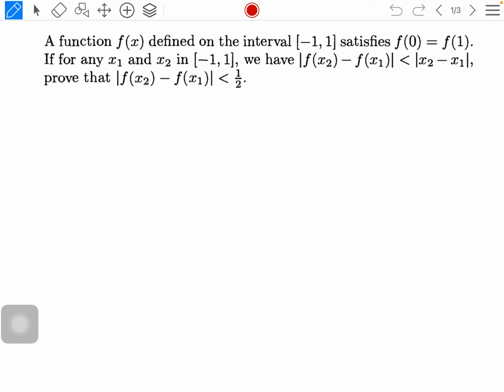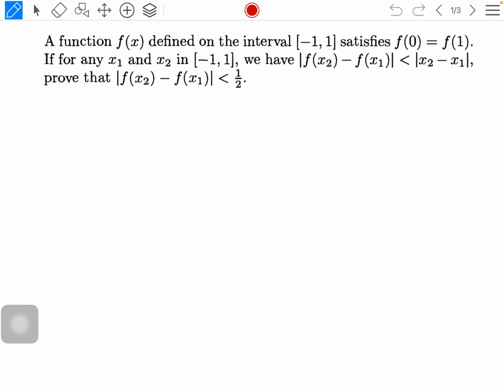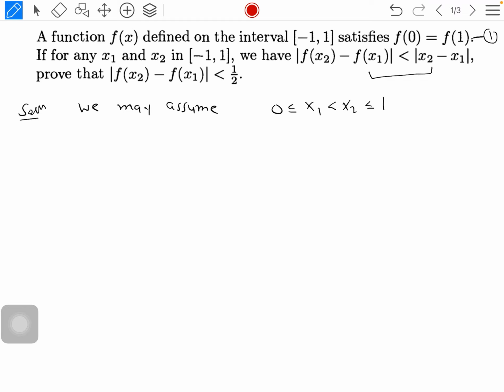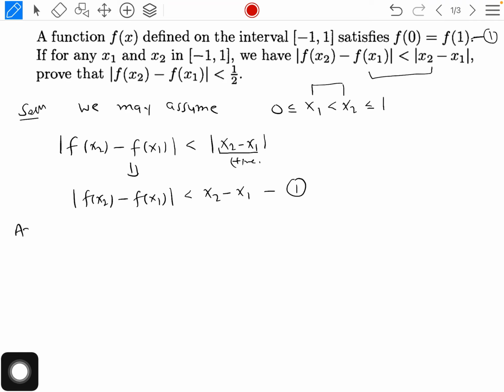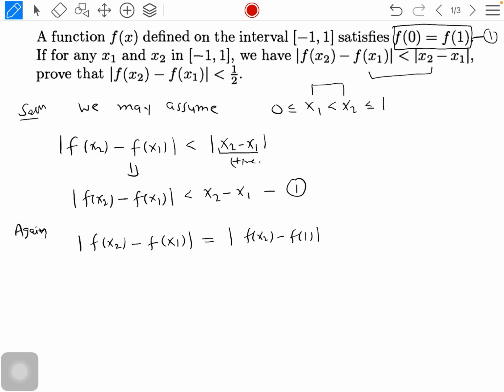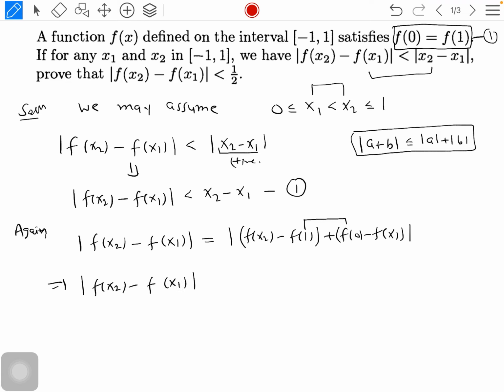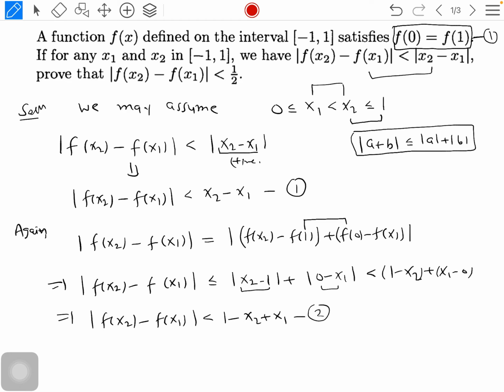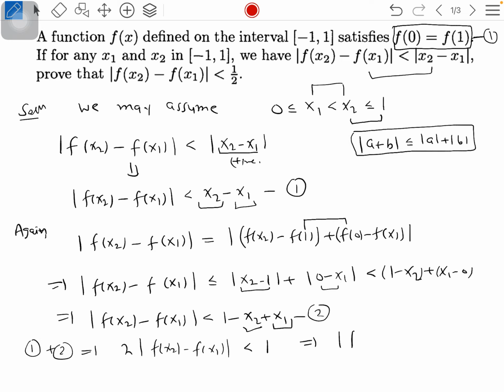Nice inequality problem on function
In this video I am discussing a nice inequality problem on functional